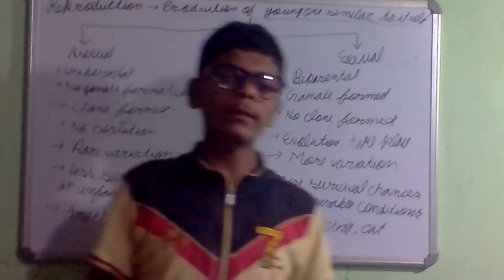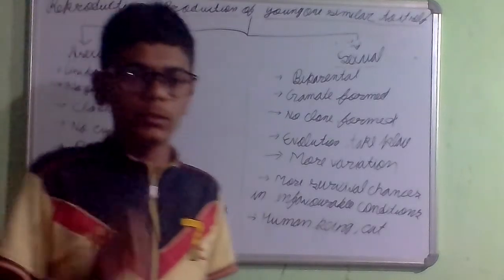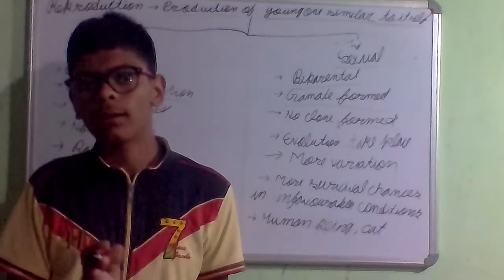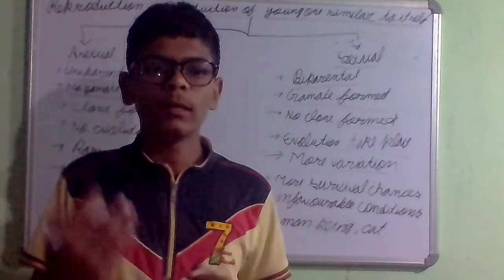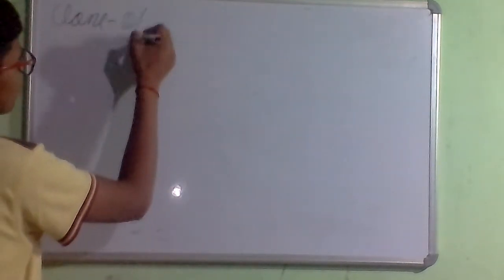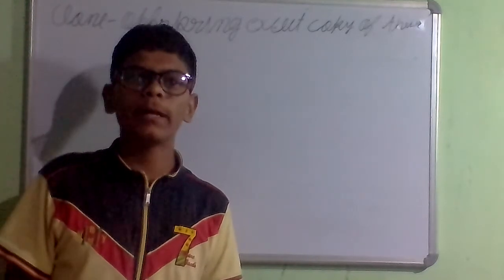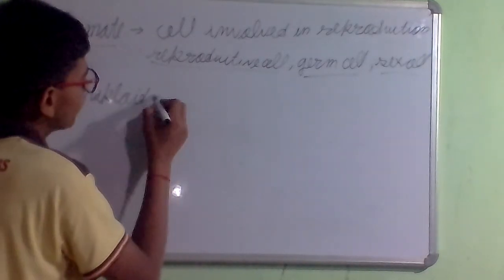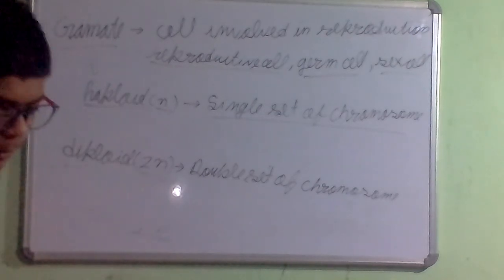reproduction in organisms part 1 class 12 chapter 1